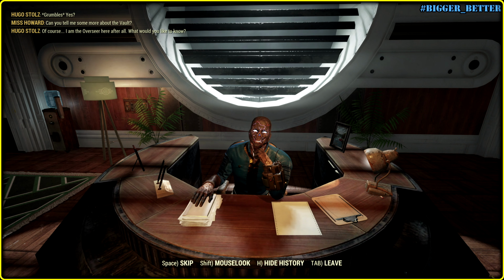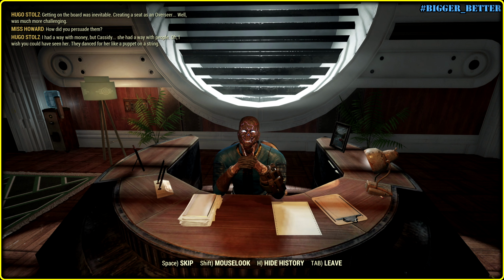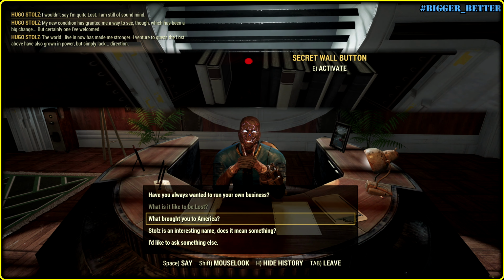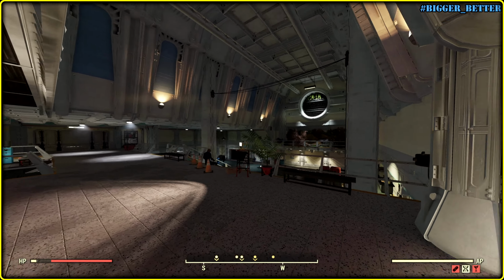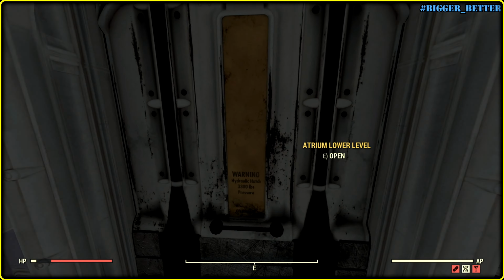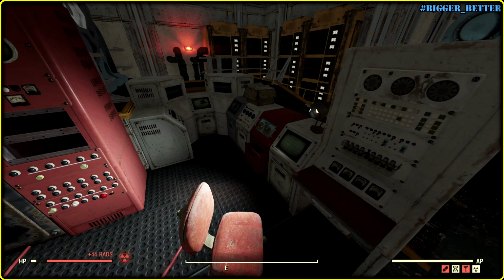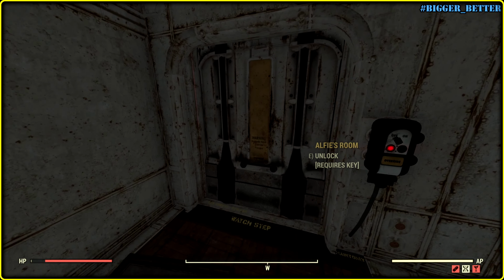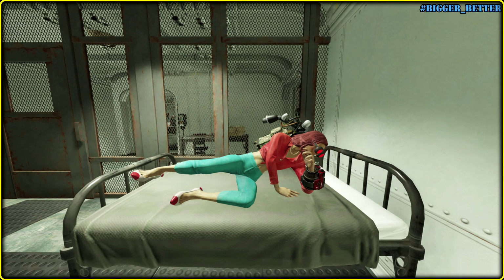Fallout 76 PTS - Vault 63 Walkthrough | Heart of Skyline Valley.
1️⃣ In this video ...
I gonna visit a "new" location that was in constuction since very beginning of Fo76.  Vault 63 now is open!

3️⃣ Tag Pool
vlad armstrong
fallout 76 vault 63
vault 63
fallout 76 hugo stolz
fallout 76 skyline valley update
fallout 76 new locations
fallout 76 new vault
fallout 76 new region
fallout 76 pts news
fallout 76 news
fallout 76 lost
fallout 76 new faction
fallout 76 new events
fallout 76 lost faction
fallout 76 new stuff
fallout 76 new quest
fallout 76 new main quest
fallout 76 walkthrough
new vault in fallout 76
new locations in fallout 76
new region in fallout 76